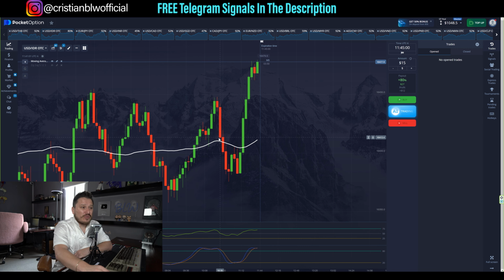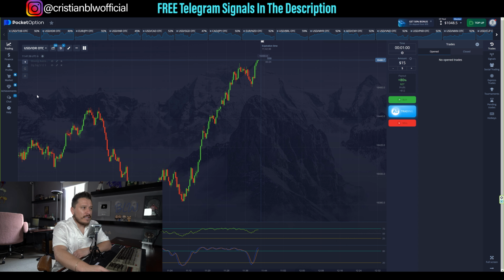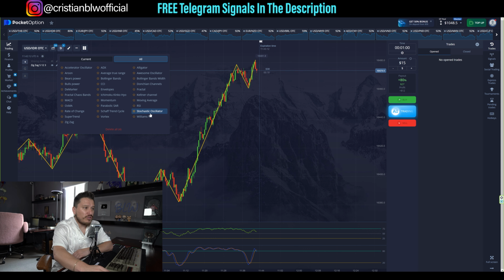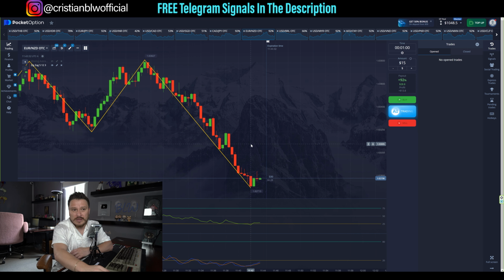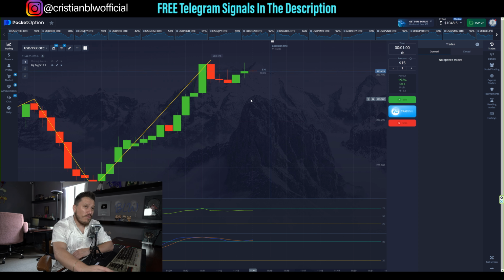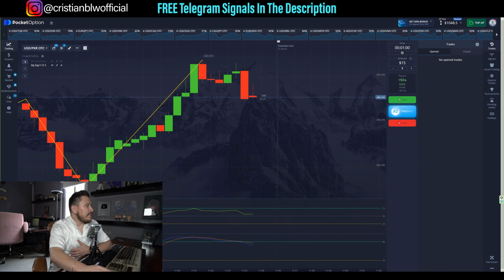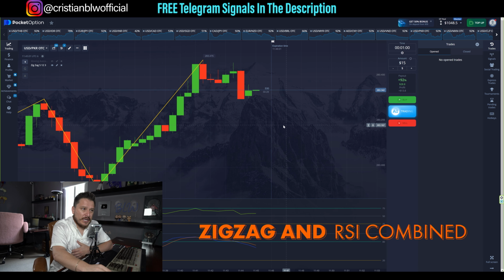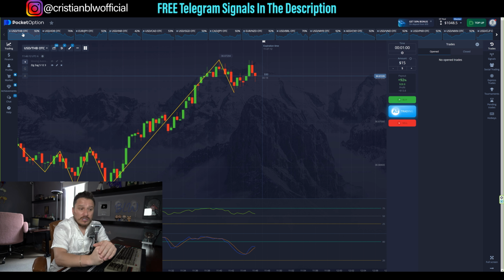The Pocket Option Trick That's Making Traders RICH!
💹$30 Laptop For Trading

Timecodes

0:00 Intro
1:19 What Is Pocket Option?
2:11 Strategy Explained
5:20 Live Trades
8:54 ZigZag and RSI Combined
10:41 My PRIVATE Signals Room!